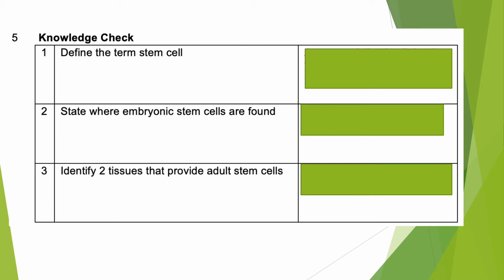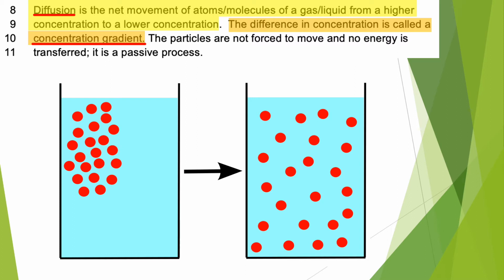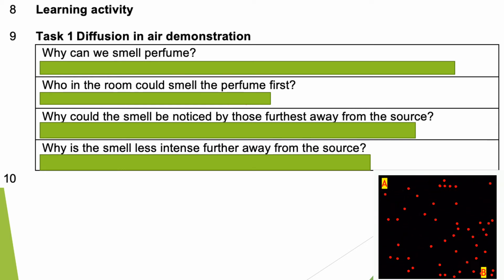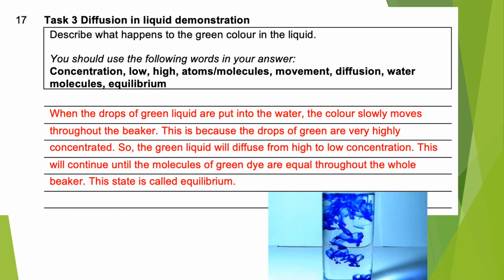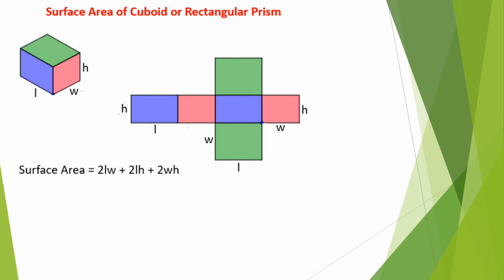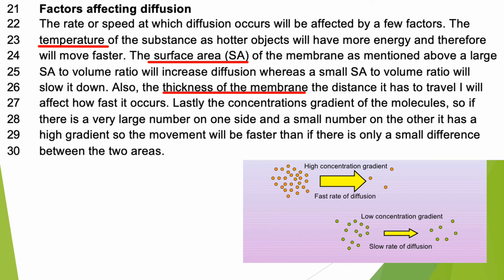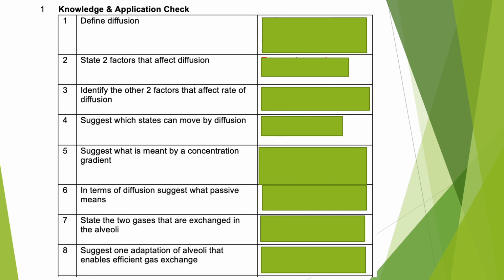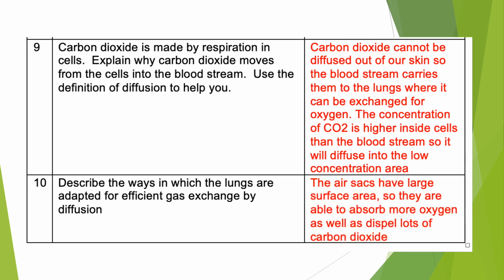Cell Biology - L7 Diffusion & Gas Exchange